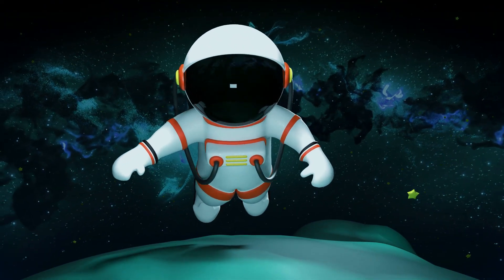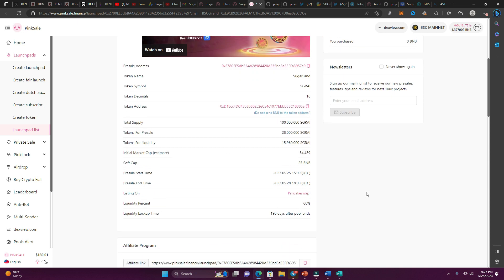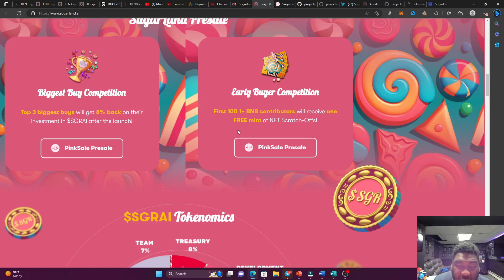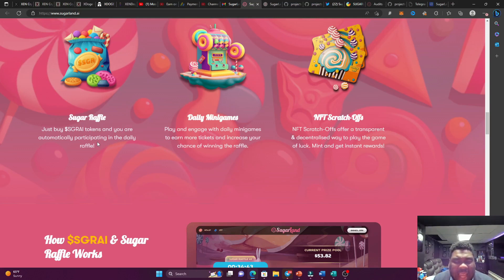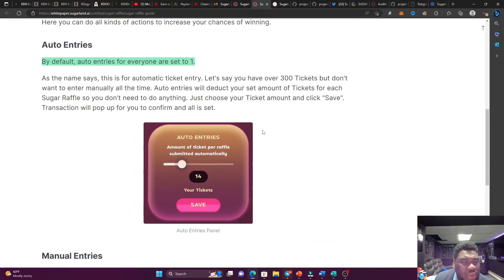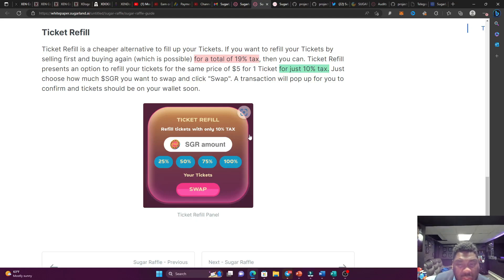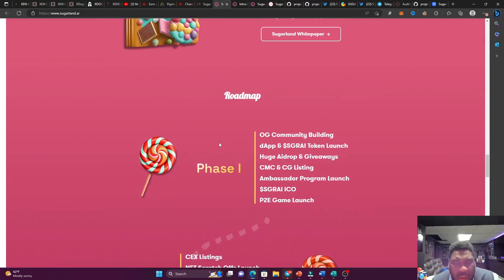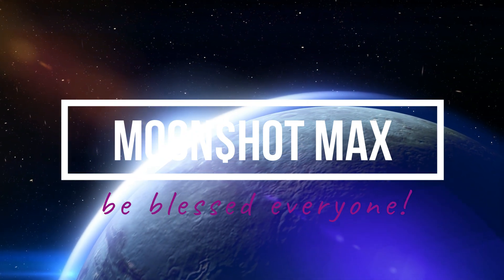SugarLand Fair Launch AI Lottery Ecosystem on BSC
SugarLand - Buy. Hold. Win. SugarLand is the most revolutionary, fair, and transparent AI-driven lottery ecosystem on BSC. Just buy $SGRAI tokens, and you automatically participate in daily jackpots called Sugar Raffle.🍭CMC Listed!

DRIP NETWORK:

JOIN THE FAUCET

-Scroll down to "Get a Buddy"
-Paste buddy address below into box space and click "Update" button

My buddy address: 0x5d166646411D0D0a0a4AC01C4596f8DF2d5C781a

Once you have completed these steps you will be enabled to deposit your Drip tokens to start earning 1% daily rewards up 365%.

THIS VIDEO IS NEVER FINANCIAL ADVICE.